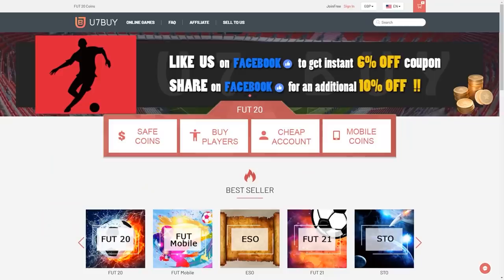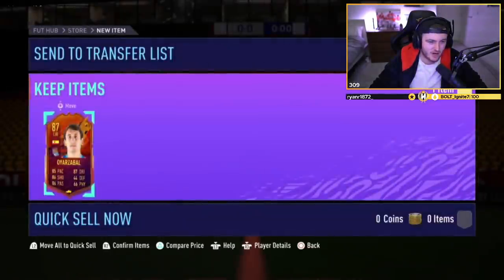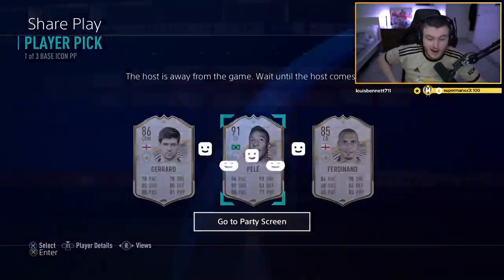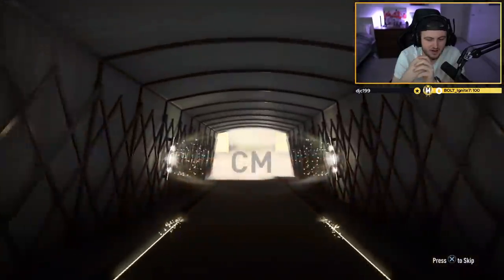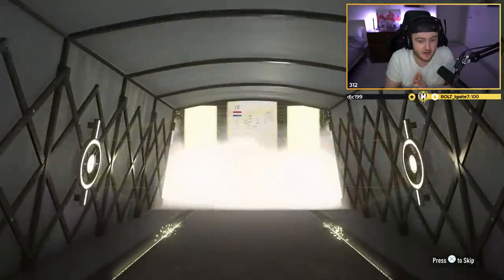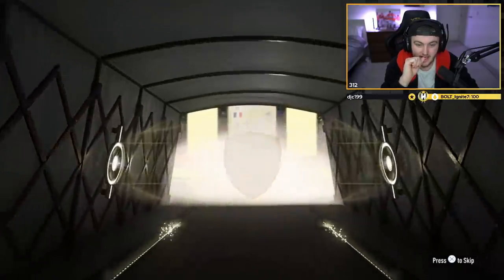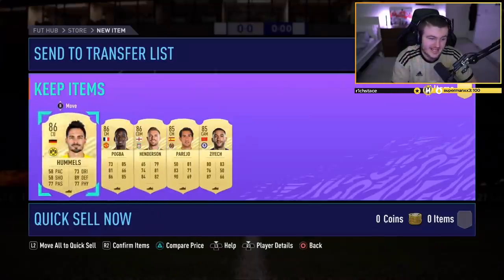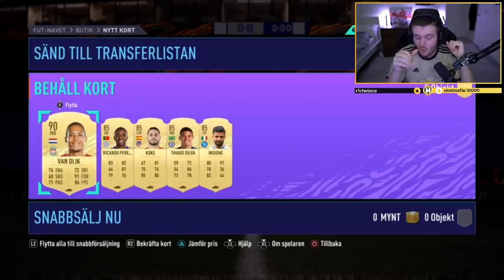INSANE BASE ICON PLAYER PICK & MID OR PRIME ICON PACK! FIFA21 ULTIMATE TEAM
Fifa 21, Ultimate team, Base Icon Player Pick, Mid or Prime Icon Pack, Mid icon pack, 25x 83+ Pack, 5x 85+ Pack, Icon Swaps, Pack Opening